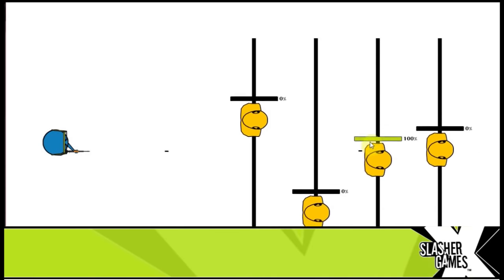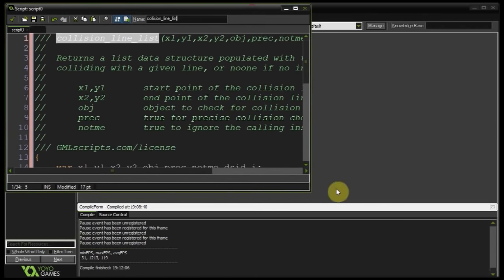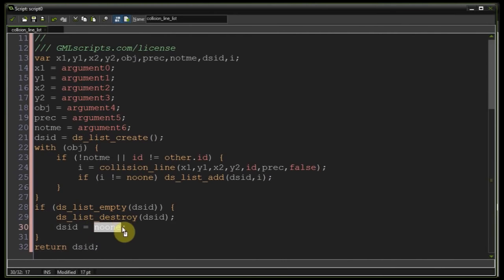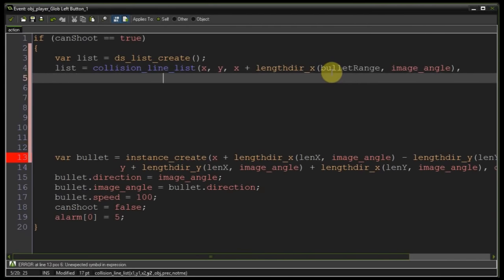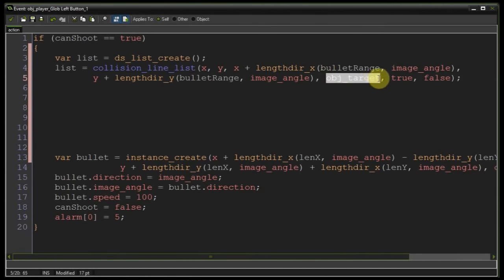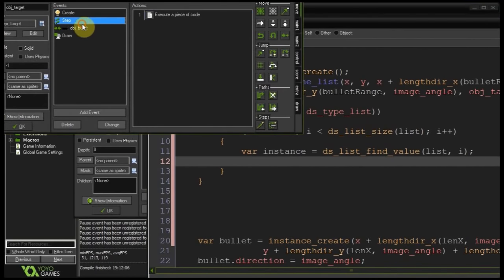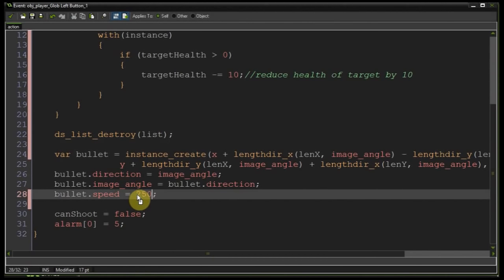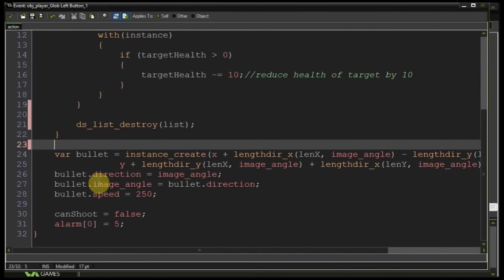GameMaker Tutorial - Fast Bullet Collisions